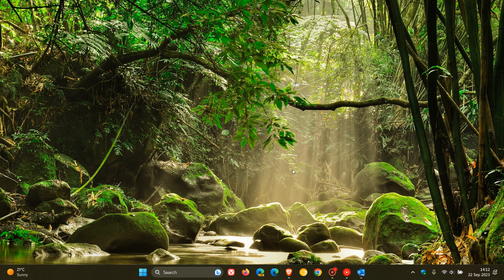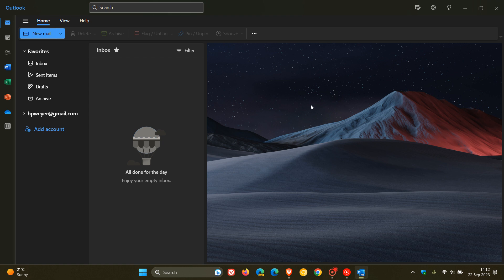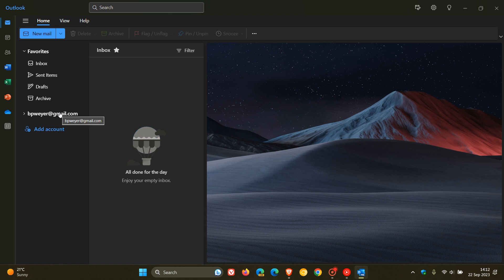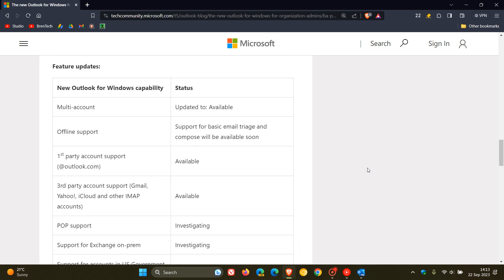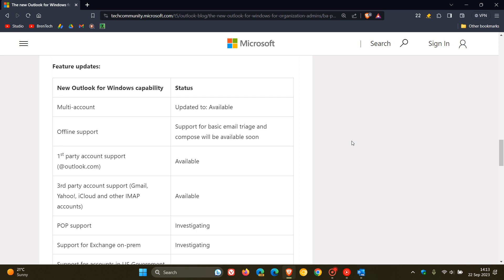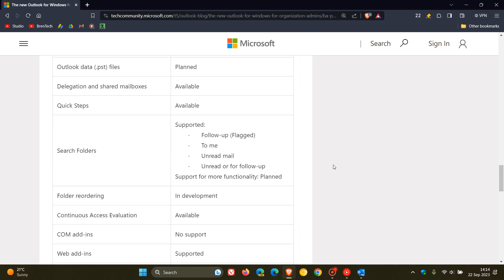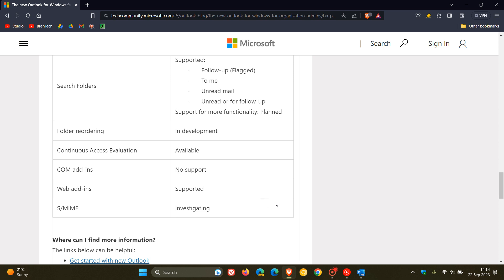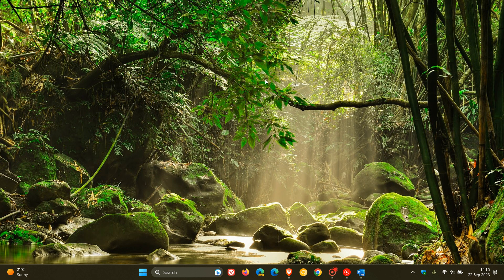New Outlook for Windows to get Offline Email Support soon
As posted, the new Outlook is now generally available for Windows for personal accounts Microsoft has now announced that support for basic email triage and compose will be available soon.